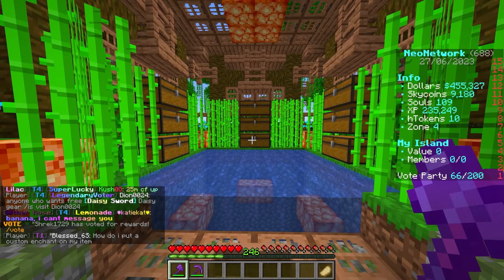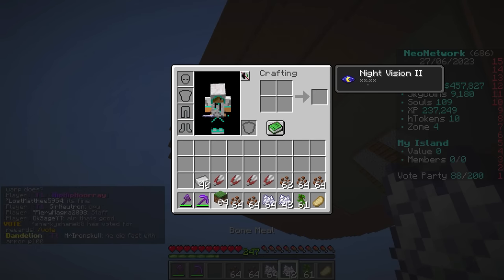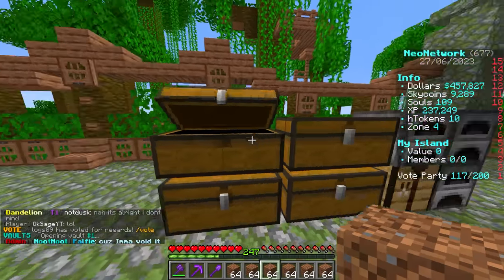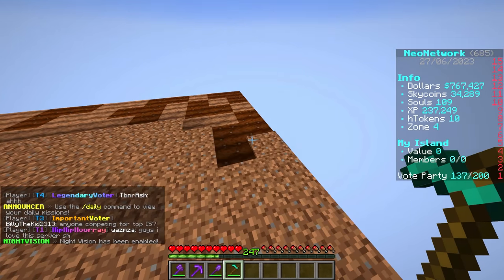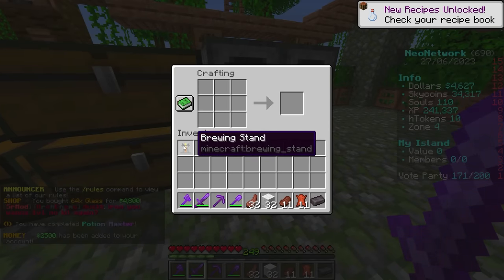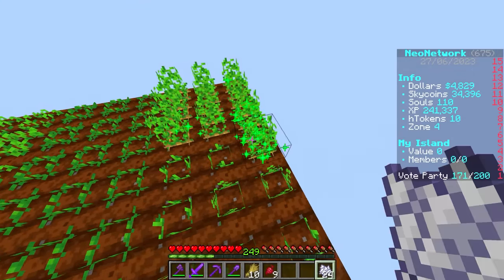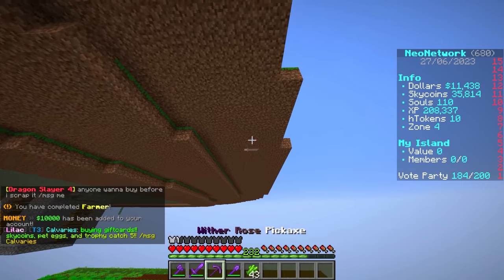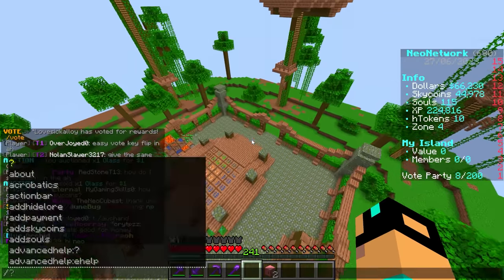Feels Like Home | Minecraft Skyblock Let's Play Episode 6 (Bedrock/Java Server IP)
Play with me! Java IP: neocubest.com | Bedrock IP: bedrock.neocubest.com Port: 19132 | Let's Play Minecraft Skyblock on NeoNetwork is surely going to be a great episode 1, episode 2, etc style of series on Minecraft Java and Bedrock. Server/servers IP address works for both versions of Minecraft on MCPE/Xbox/Switch/PS4/PC! I am excited to finally do a Skyblock series and I hope this brings you some enjoyment or help if you want to start your Skyblock journey on my server :)

Want to watch NeoNetwork's Media team on their Let's Play journeys? Check them out: